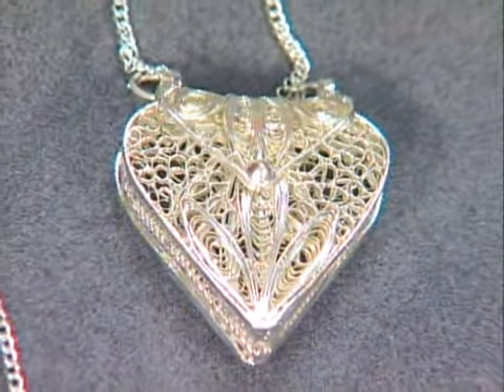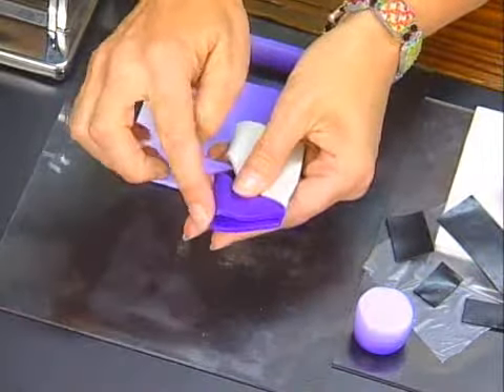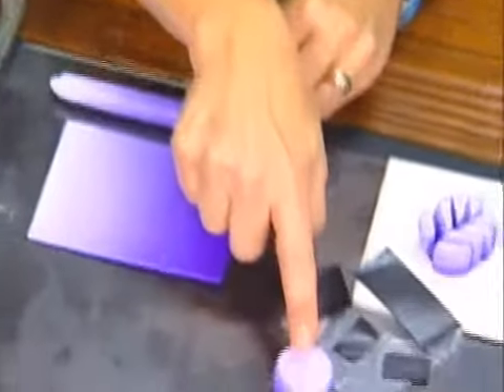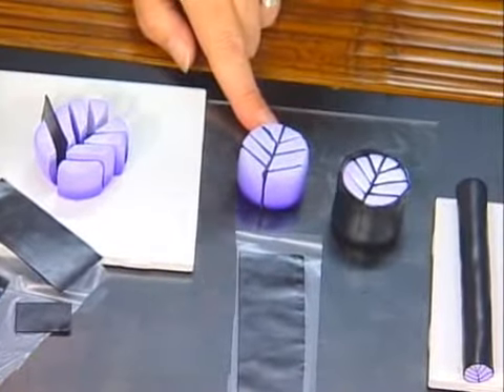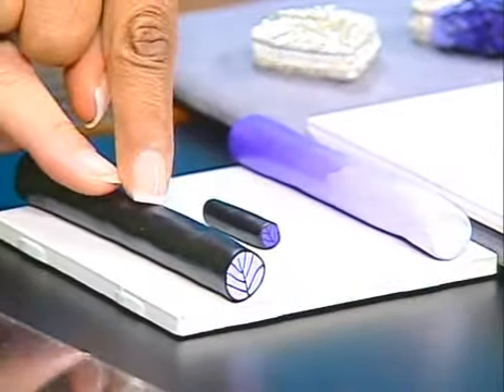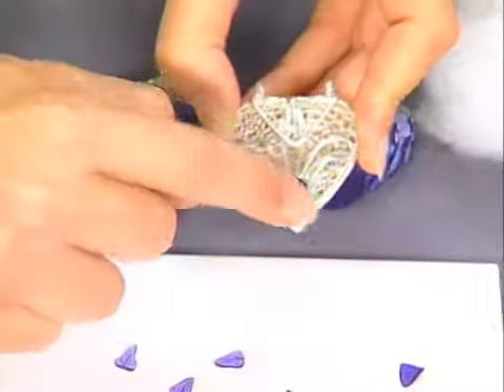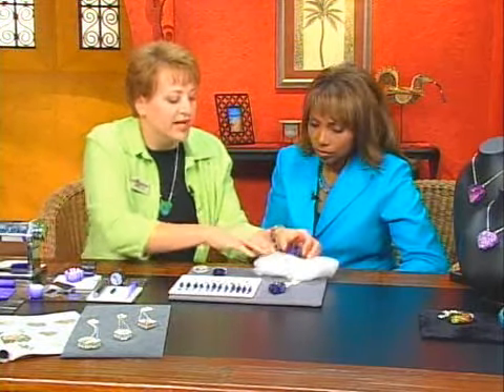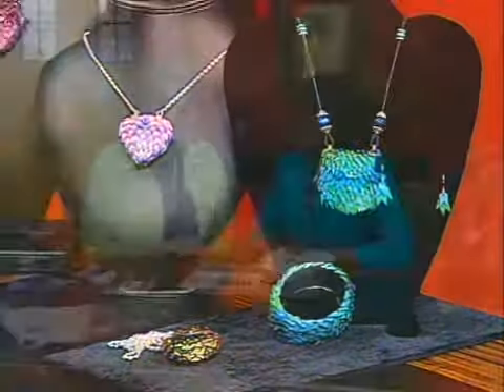Single-Strand Necklace with Silver-Plated Coin Purse and Kato Polyclay™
Recreate the look of millefiori glass in polymer clay to cover a filigree purse shape in this necklace design with Judy Belcher. Find this, and hundreds of other jewelry-making how-to videos, at Fire Mountain Gems and Beads.